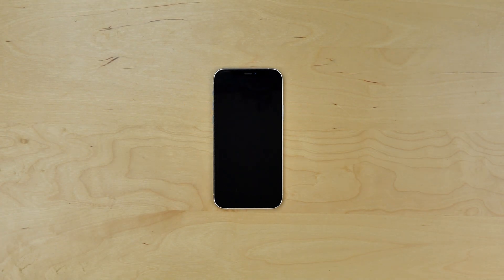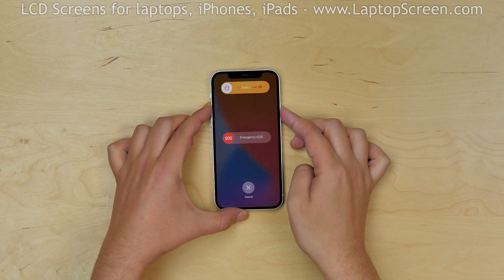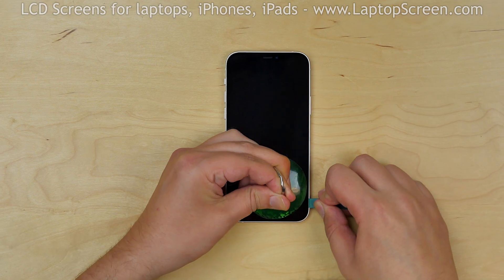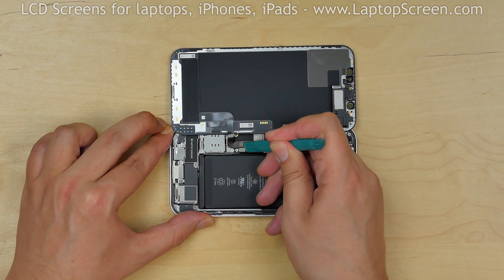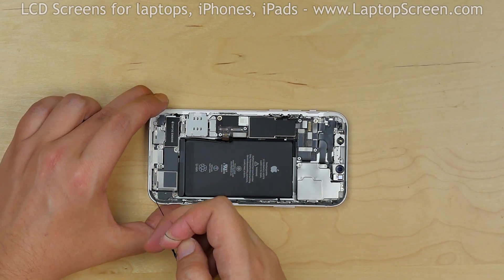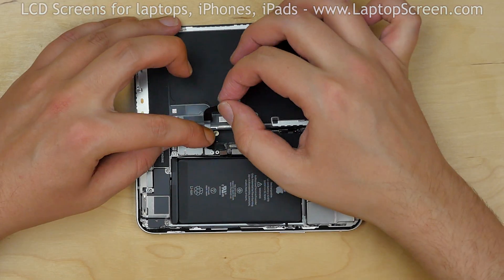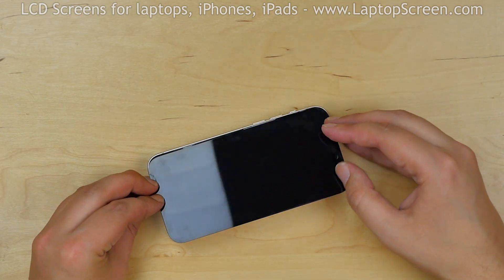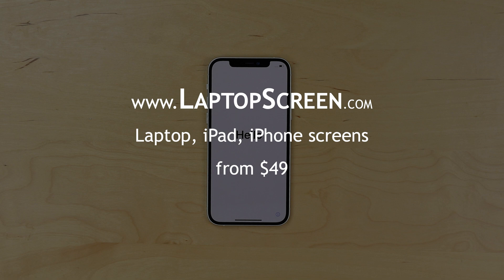iPhone 12 screen replacement/digitizer glass and LCD re-installation instructions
This is a guide on replacing the front assembly on Apple iPhone 12

For the installation process we'll need the following tools.

- Heat Gun
- Suction Cup
- Plastic Pick
- Small Tri-Wing Screwdriver

The front assembly consists of the frame, the glass digitizer and the LCD screen.
You will need to replace the entire front assembly if any of these components are broken

To begin turn the phone off by holding the power button and confirming shutdown on screen.

Remove two pentalobe screws at the bottom of the phone.

Use a heat gun to warm the adhesive around the perimeter of the iPhone. Place a suction cup
near the bottom edge and while providing some tension insert a plastic pick between the display
assembly and the main body. Move it along the edge. Continue warming the device with a heat gun.
Apply some pressure with a plastic pick to separate the front assembly from the main body.
Go around the perimeter.

Please note, there are cables located near the left edge of the phone. Keeping that in mind open the
iPhone as a book to the left side.

Now we have access to the connectors shields. Using a Tri-wing screwdriver carefully remove 2 screws
securing the small metal shield. Remove the shield. Using plastic pick disconnect the battery connector.
Then LCD and touchscreen connectors. Using the same Tri-wing screwdriver remove four screws holding
a big metal shield. Using plastic pick open speaker and sensors connector. Separate the screen assembly
from the main body.

We will be replacing the waterproofing adhesive, so all of the original adhesive needs to be removed from the edge of the phone.

The waterproofing adhesive comes on convenient plastic sheets cut to the shape of the edge of the phone.
Remove the backing plastic of the adhesive shape. Apply the shape to the perimeter of the phone and using
plastic pick press the adhesive into place. Carefully remove the plastic making sure that the adhesive stays on the perimeter of the phone

Take out the new front assembly and put it to the left edge of the phone. Carefully reconnect the touchscreen connector, and LCD connector. Reconnect the speaker and sensors connector. Replace the big metal shield
and secure it with four screws. Reconnect the battery. Replace small metal shield and secure it with two screws.

Now we can test the device. Close the iPhone reconnect the charger and press the power button. The screen is working and we can finish the reinstallation process.

Close the phone tightly and using soft clothing apply some pressure to the sides of the phone snapping the display assembly in-place.

Replace two pentalobe screws at the bottom. Turn the iPhone on and we are done!